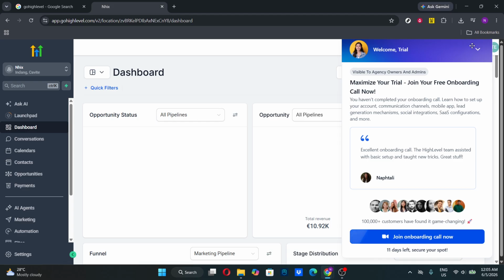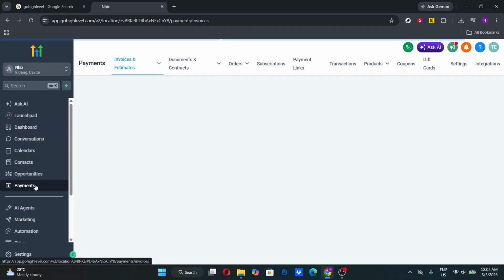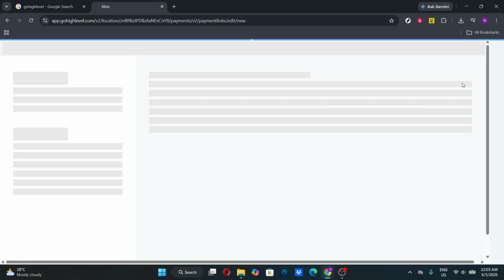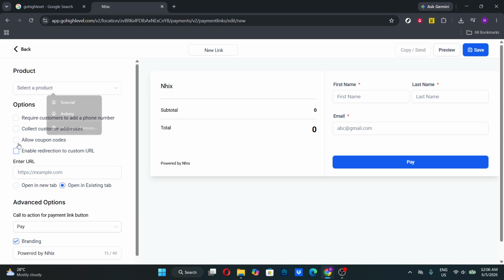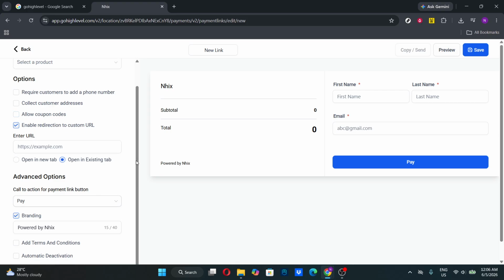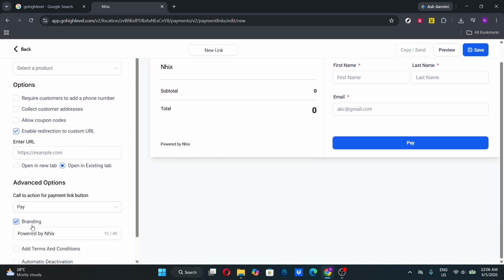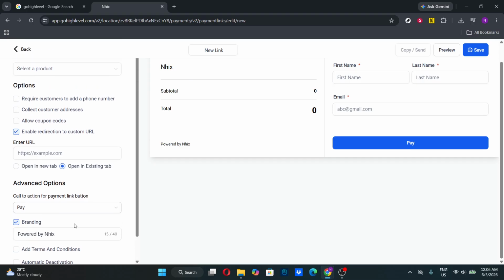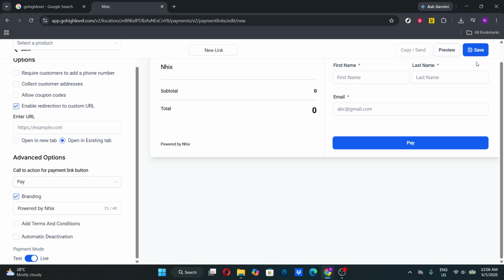How To Create Payment Link In Gohighlevel 2026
Want to collect payments using GoHighLevel? Learn how to create payment links easily!

💡 What You'll Learn in This Video:
• How to create payment links
• How to share payment pages
• Tips for collecting payments faster
• How to track transactions

✅ Perfect for businesses and agencies.
🚀 Get paid online with ease!